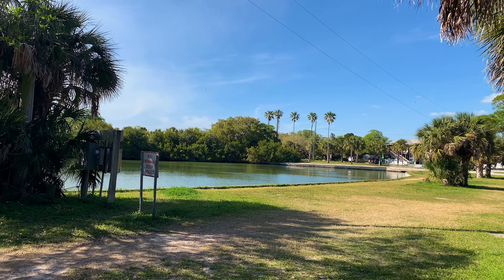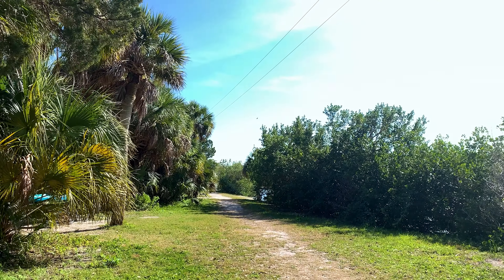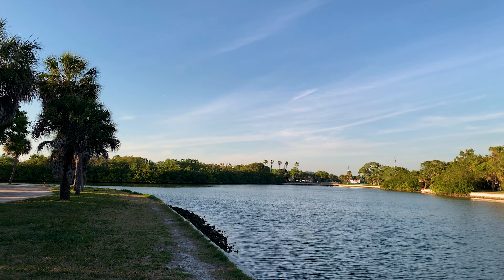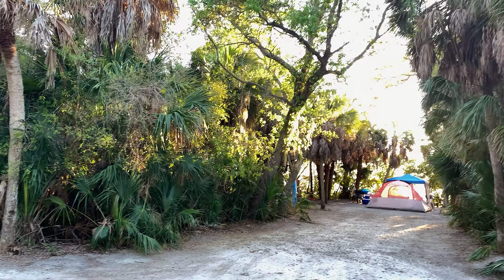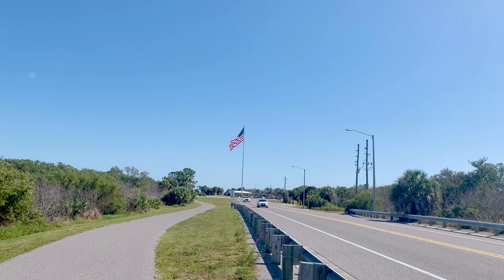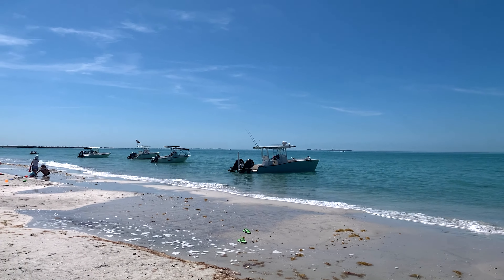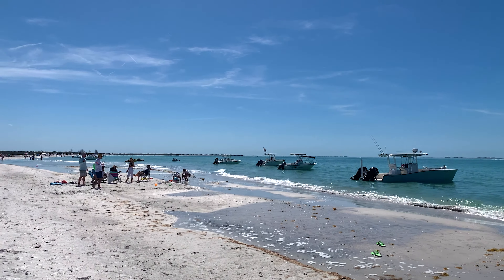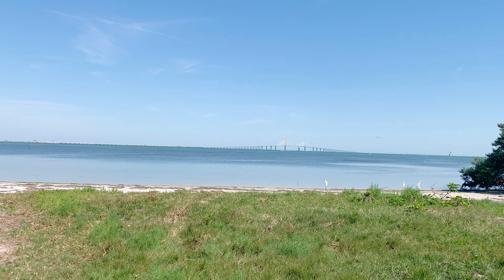Camping at Fort DeSoto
In this video we share our experience camping at Fort DeSoto.  Located near Tampa, Florida this destination has one of the best beaches in the country.  You can't beat the waterfront sites that are available here.

★ Camera Gear I Use:
→ Sony Alpha A6400 Camera
→ Tamron 11-20MM F/2.8 E Mount Lens
→ DJI Osmo Action 4K Action Camera

0:00 On the way to Fort De Soto
0:33 Arriving at the campground
1:15 Exploring the campground
3:53 Lets check out North Beach
5:16 The Pier
6:50 The actual fort at Fort De Soto